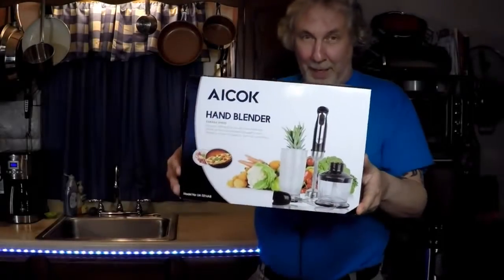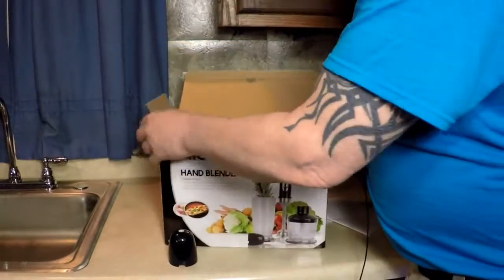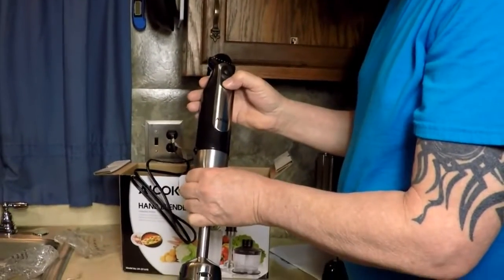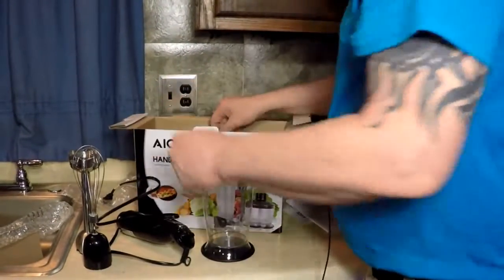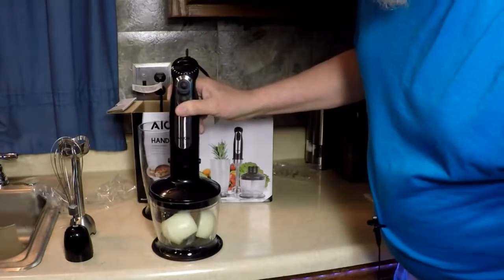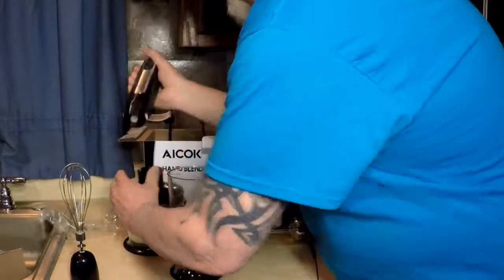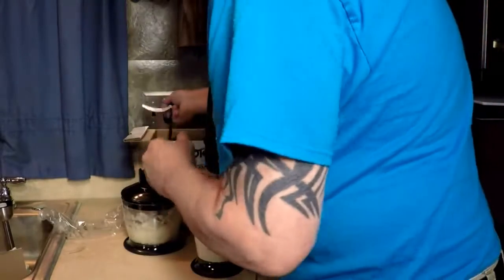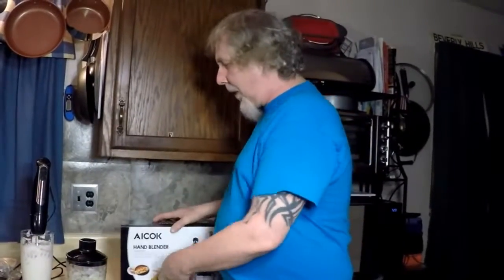UnBoxing A New Aicok Hand Blender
UnBoxing A New Aicok Hand Blender, UnBoxing A New Aicok Hand Blender